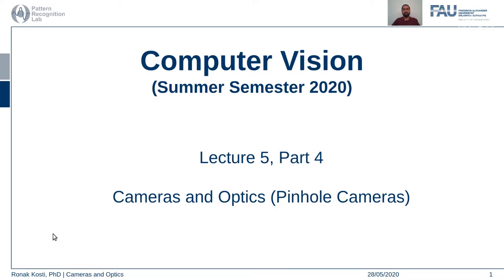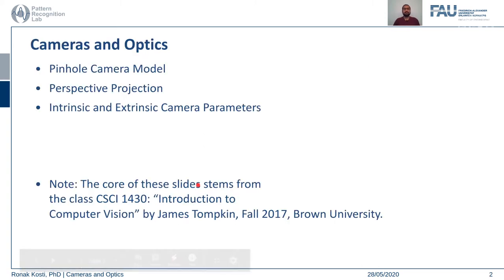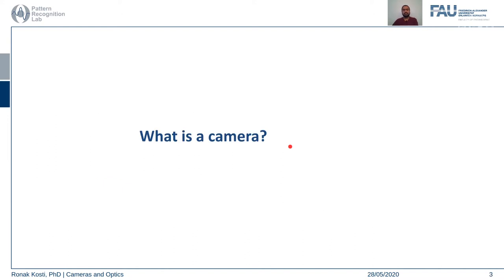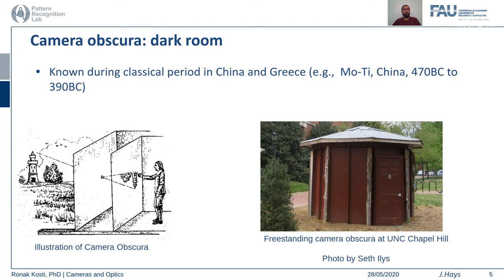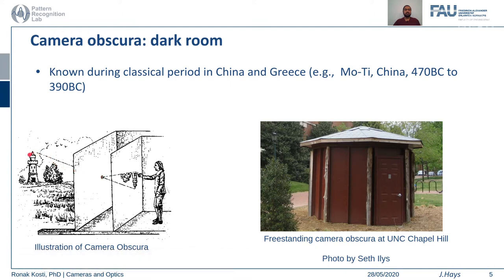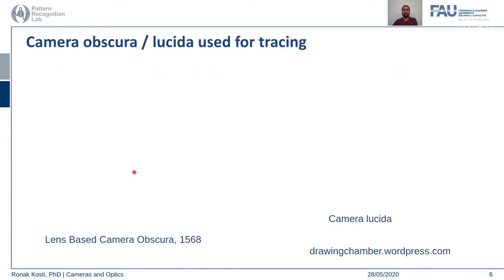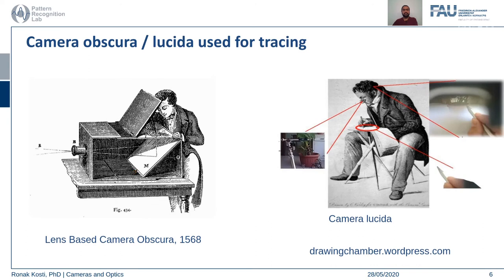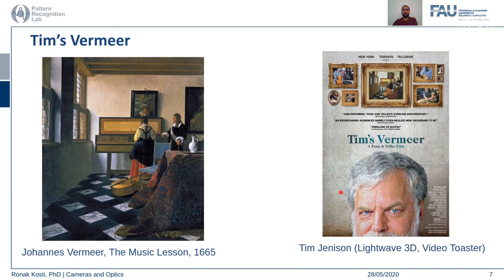Cameras and Optics - Pinhole Cameras (Lecture 5, Part 4)